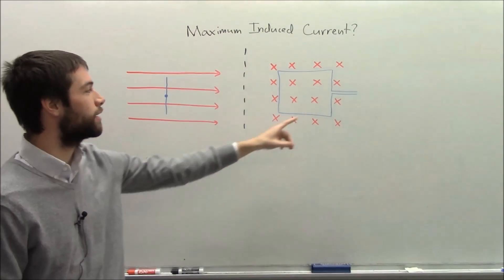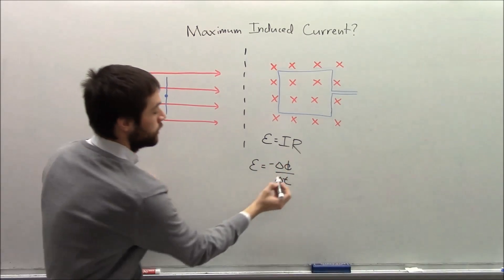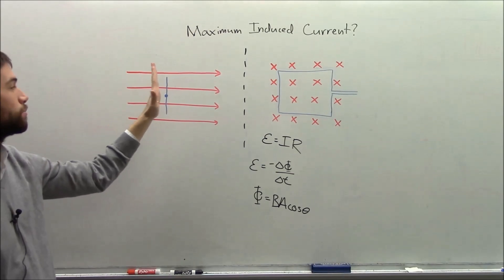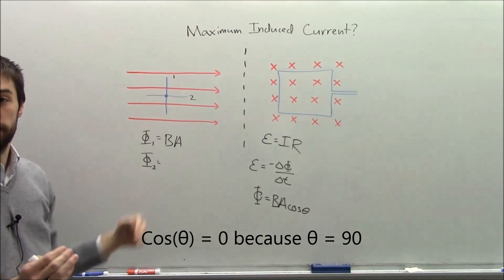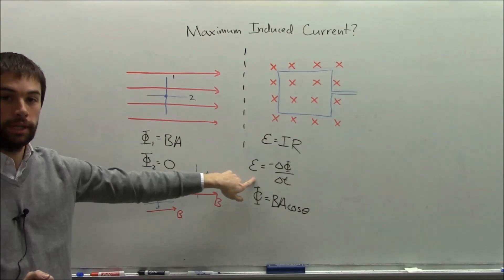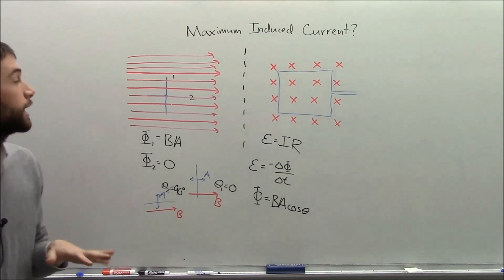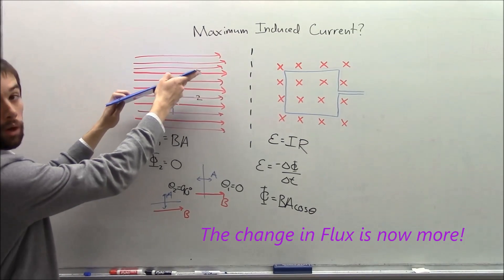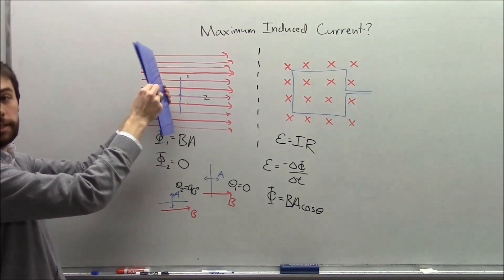Maximum Induced Current + Change in Flux for Rotating Loop - Physics Made Easy! ( BU - PY106 )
Physics Made Easy is here!! Just kidding... but in case any of my usual Orgo viewers are confused by this video, it's a video that I made as part of my Physics LA(Learning Assistant) job for BU's Physics Dept. In this video the concept of Induced Current is explored. The situation is that a loop of wire is rotating through a magnetic field, and we are trying to figure out at which point is the induced current at its maximum.

The persons who's doing my usual job is Dylan Rankin a Physics Teaching Fellow and Graduate Student at BU. He has a really great method of explaining and understanding this concept that we wanted to share with everyone.

If this video is helpful, don't just keep it to yourself, tell your fellow physics friends. We also are open to feedback so leave some so we know if we are on the right track or if you'd like to see something done differently. :]